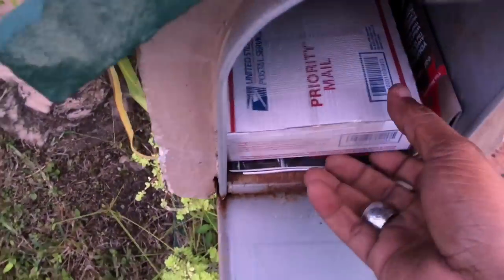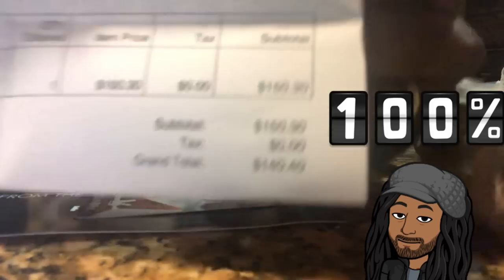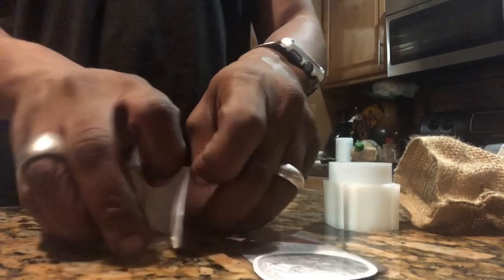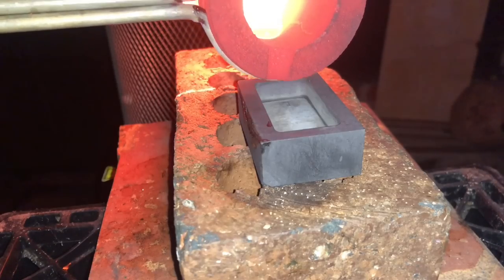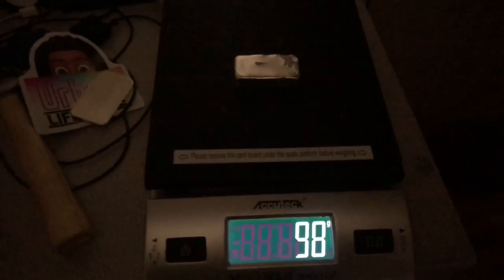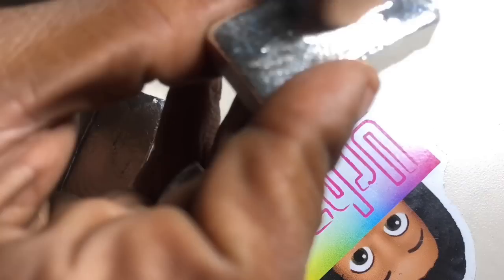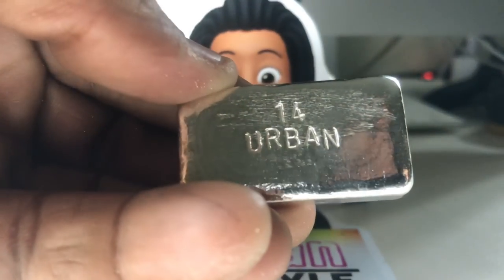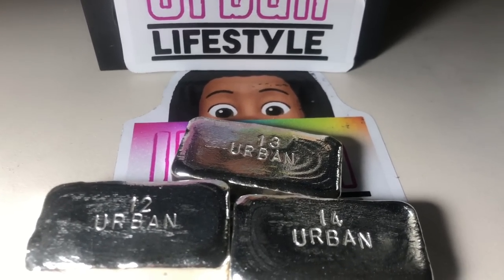Silver Spot Deal Unboxing And Melting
Silver spot deal unboxing and melting. On this video I’ll be Unboxing some silver rounds that I receive from province metals. They have this spot price deal where you can buy 10 prospector round at spot.the provident metals starter pack. who dont not like cheap silver. Then I’m going to melt and pour the silver and make some urban bars. Bar number 12 13 and 14. Hope you enjoy this video from urban Lifestyle.